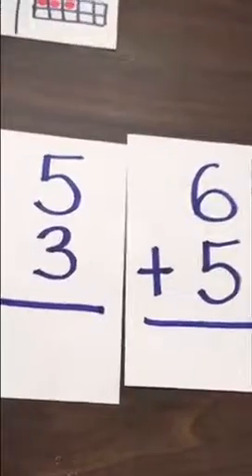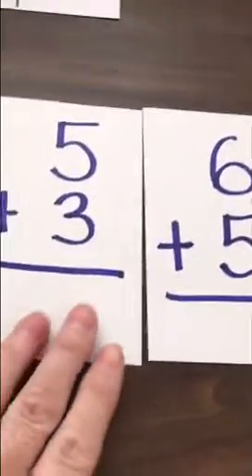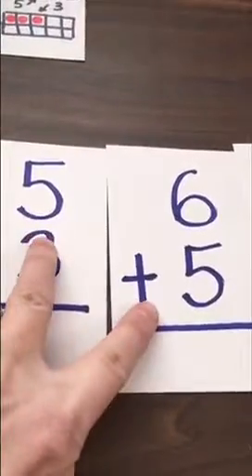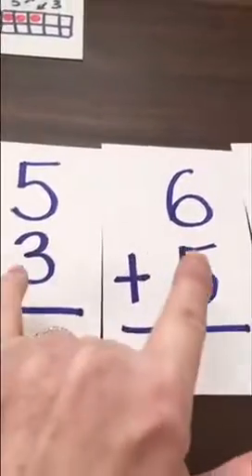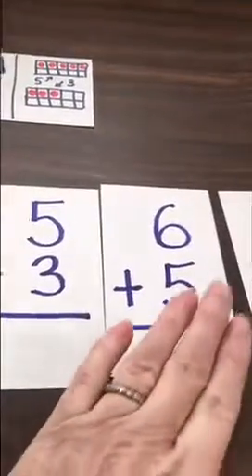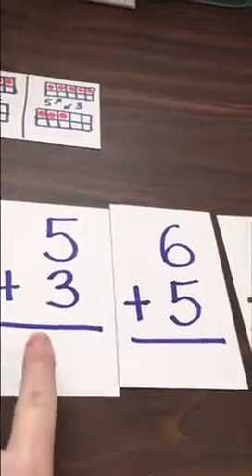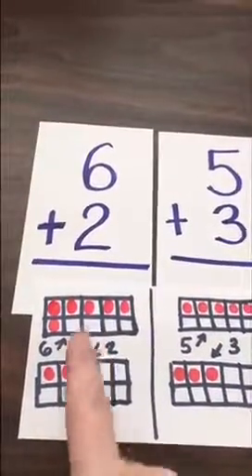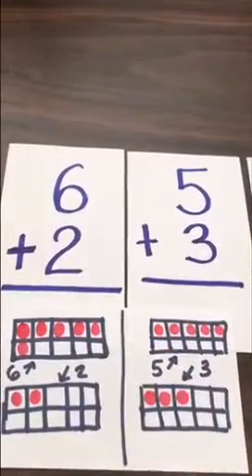Least to Greatest Flash Card Fun: Better Fact Fluency Strategies